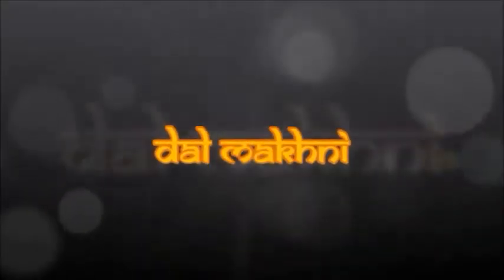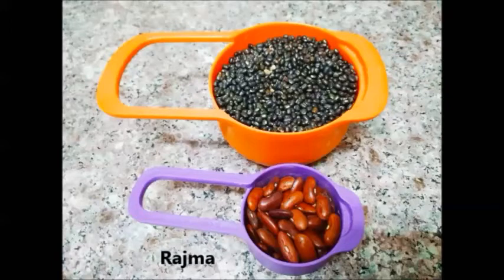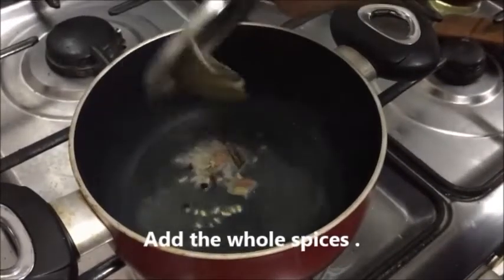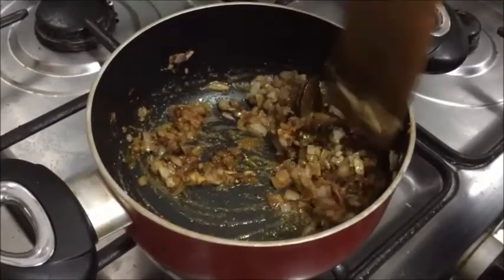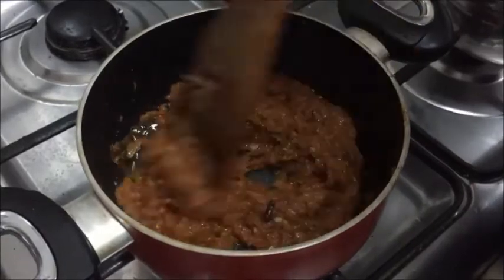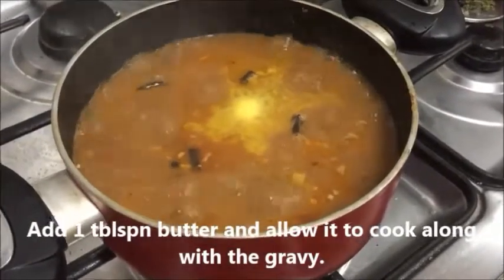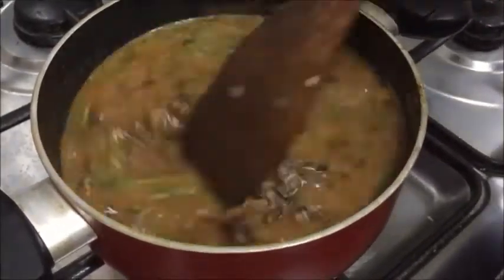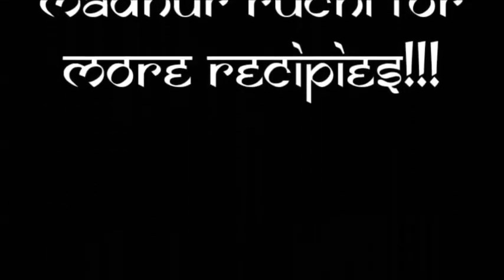Dal Makhni - The King of Dals - Easy method to prepare tasty Dal Makhni at home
Dal Makhni or dal Makhaani is very rich , tasty and healthy dal made uisng black gram dal(whole urad dal) and rajma. It is very heavy and uses lots of butter and cream. Serve Dal makhni with rotis, phulkas, parathas and rice.

Ingredients:

1. Whole urad dal with skin (Black gram Dal ) - 1
cup

2. Rajma - 1/4 th cup

3. Onions - 2

4. Tomatoes - 3

5.Whole spices - bayleaf,cloves, cinnamon,
elaichi, pepper corn,jeera, saunf

6.Green chilli - 2

7.Ginger -1 Inch long piece

8. Garlic - 1 or 2 pods(optional)

9. Turmeric powder - a pinch

10. Red Chilli Powder - 1 tspn

11. Dhaniya powder - 2 tspns

12. Garam Masala powder - 1/2 tspn

13. Coriander leaves

14. Kasuri methi

15. Salt - As per taste

16.Oil - 2 tblspns

17.Ghee - 1 tspns

18.Butter - 2 tble spns

19. Fresh Cream - 2 tble spns